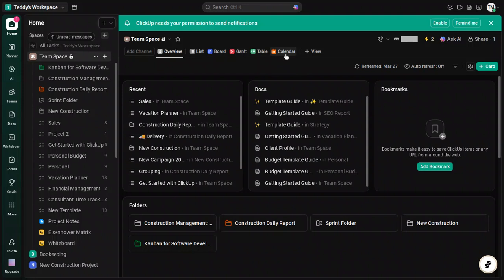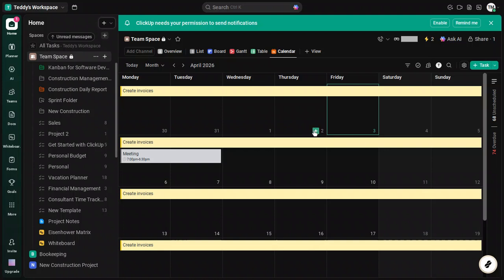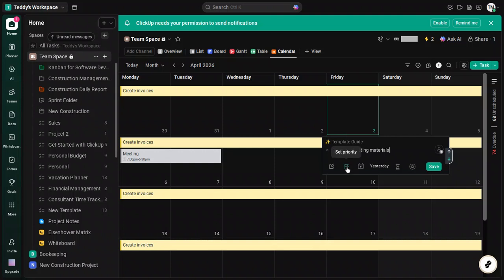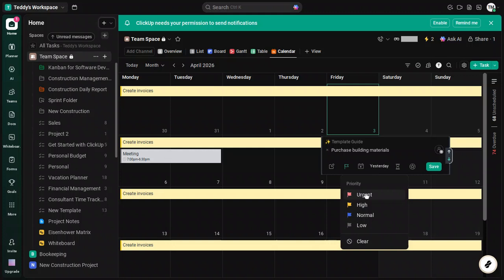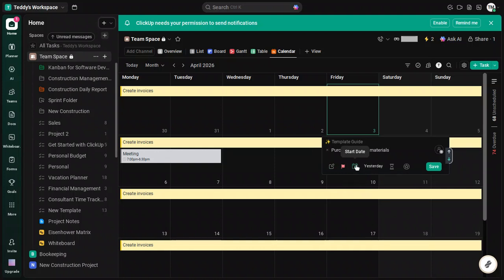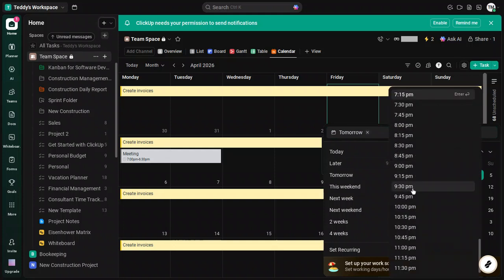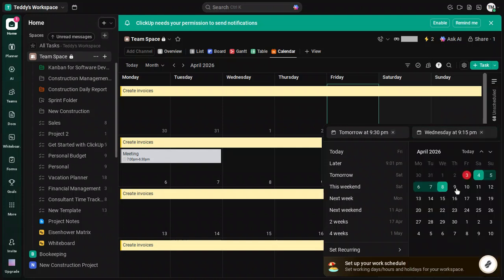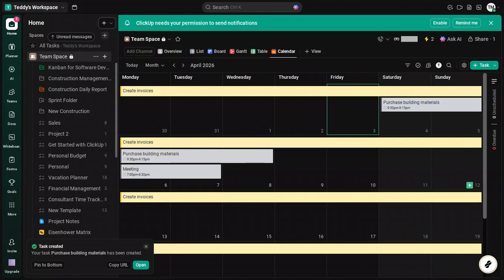Access ClickUp Calendar Guide [Quick Start]